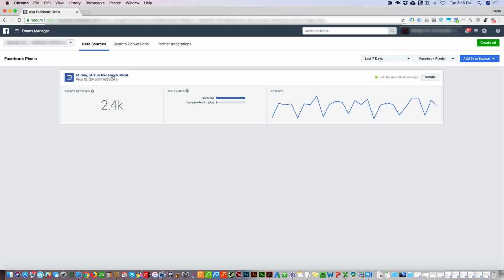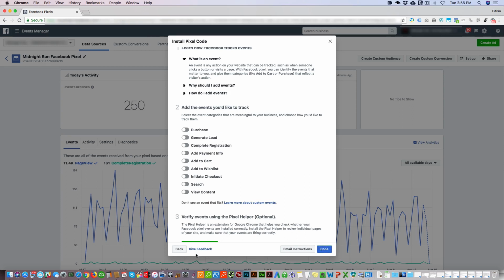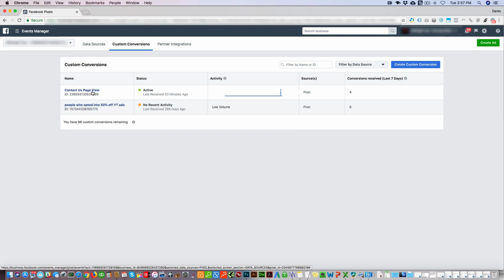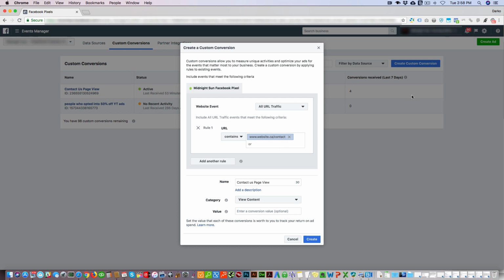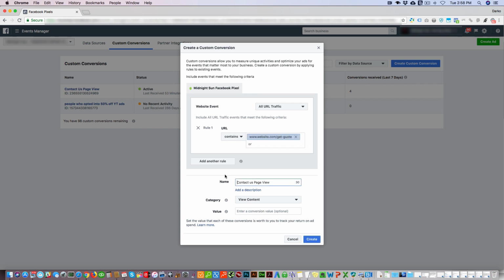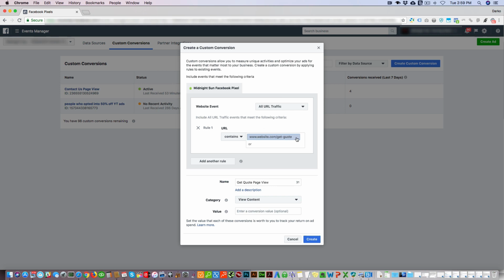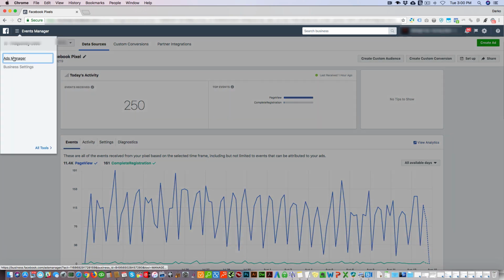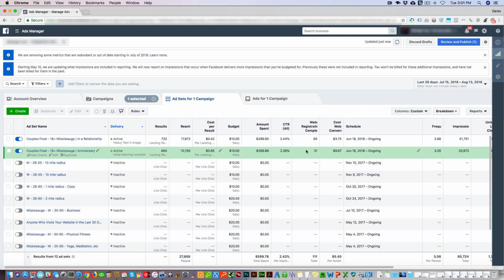Facebook Ads Standard Events vs Custom Conversions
Learn what are the differences between Standard Events and Custom Conversions in Facebook Ads and how to implement each correctly in order to track Facebook Conversions like a professional.